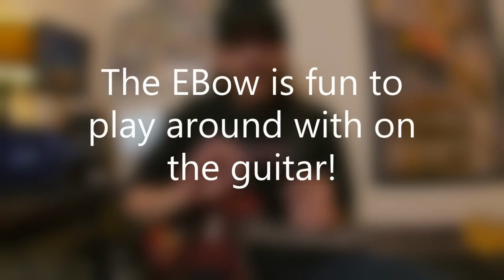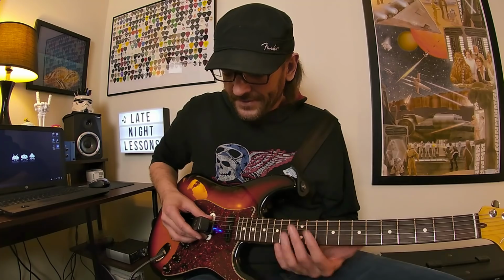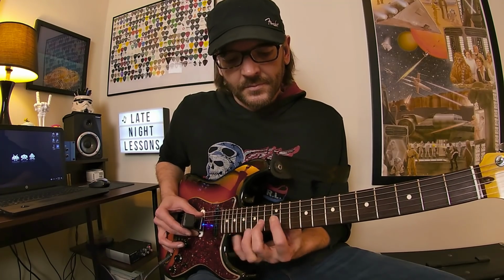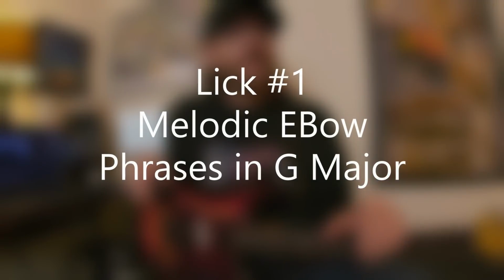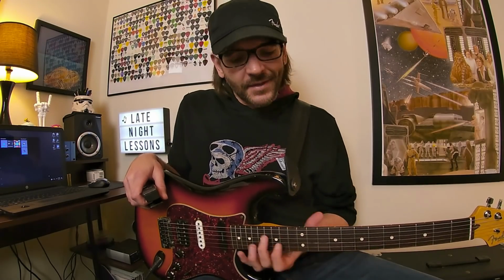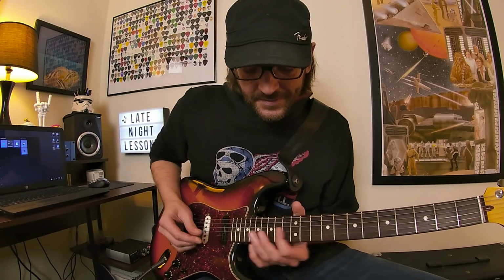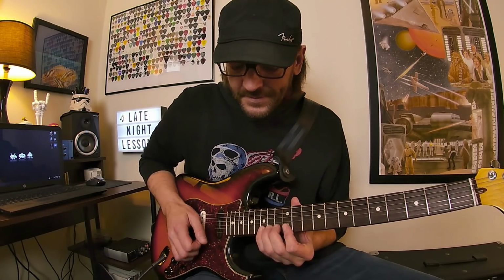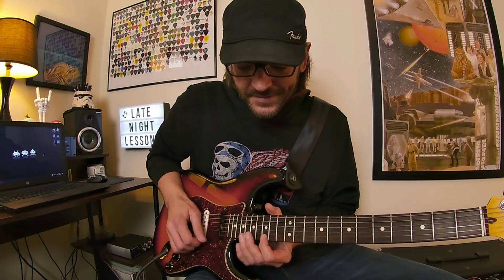3 Ty Tabor Licks From 2016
Here's the next episode of Three-For-All with 3 Ty Tabor Licks From 2016.
Ty Tabor is the guitarist/vocalist from the group King's X and I've been a fan of his playing and their music since I was in high school.

This lesson features some unique ideas coming from Ty, which features him strutting an extended solo from a live concert in 2016. The footage captures him jamming over the chord vamp from the song 'A Box' from King's X's classic 'Ear Candy' album from the mid-1990s.

This lesson also includes an extended area focusing on using the EBow, which Ty performed some EBow-based melodic phrases and ideas during the first section of his live solo, so I figured it would be a good idea to demonstrate and discuss this unusual but interesting guitar device, which has been around and used on countless songs and albums for decades.

Aside from the EBow ideas shared during the first half of this lesson, the second part features a few "standard" guitar licks and phrases without the use of the EBow, so there's literally something for everyone in this inspiring and unique guitar lesson.